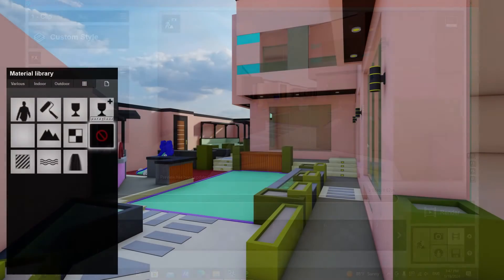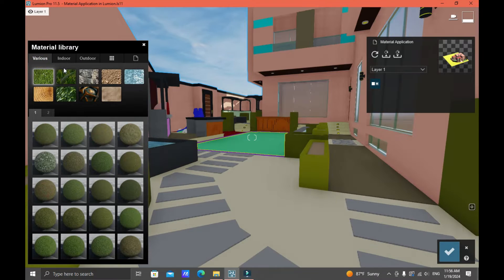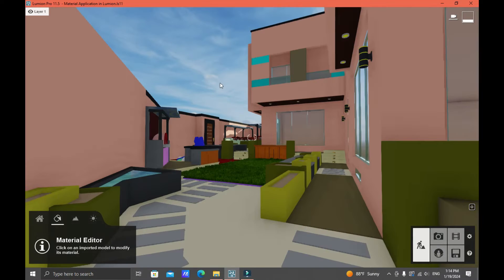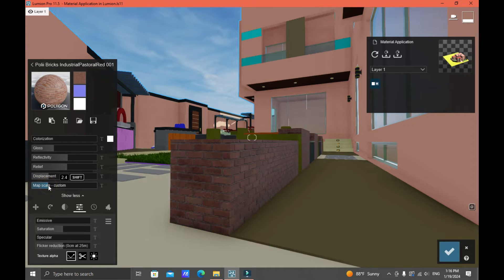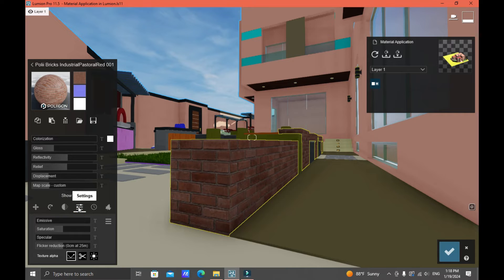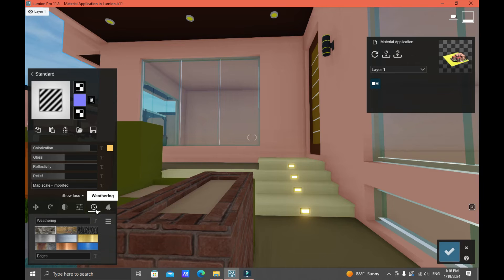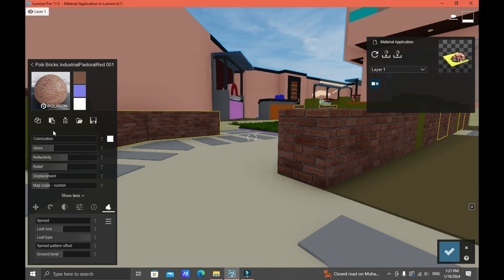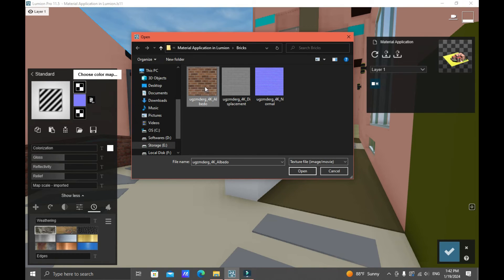How to Apply Material | Textures in Lumion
Hi guys,
In this video, you will learn:
1. How to apply materials in Lumion.
2. How adjust your material settings in Lumion.
3. How to COPY & PASTE your materials in Lumion.
4. How to save you material setting for future use.
5. How to import your own materials in Lumion.